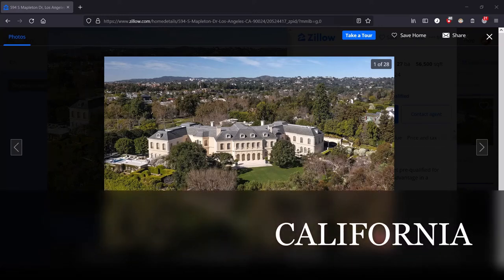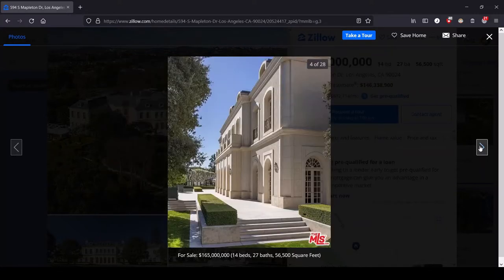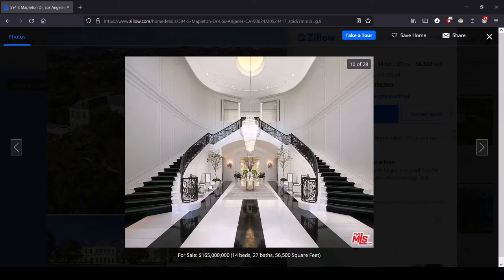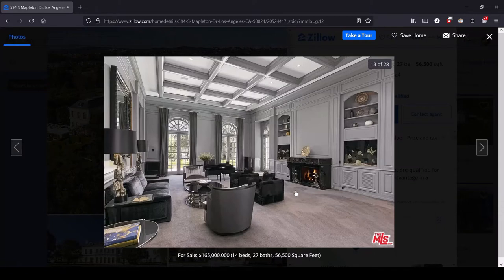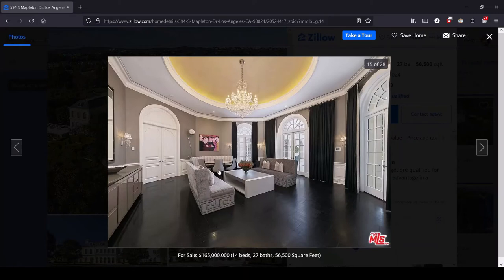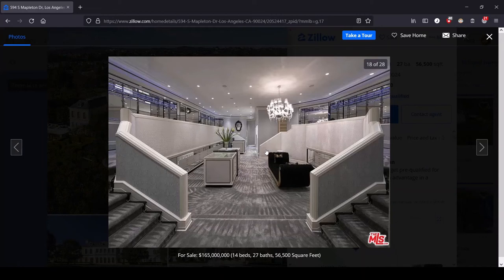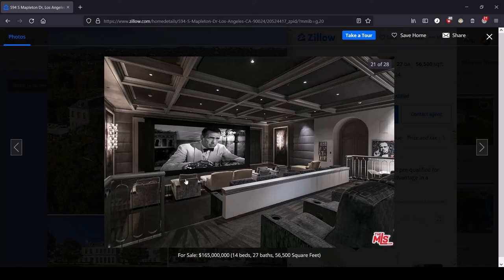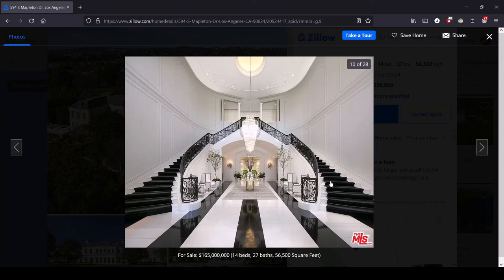California: the Most Expensive House for Sale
A visual representation of why everyone in LA is so fkn miserable